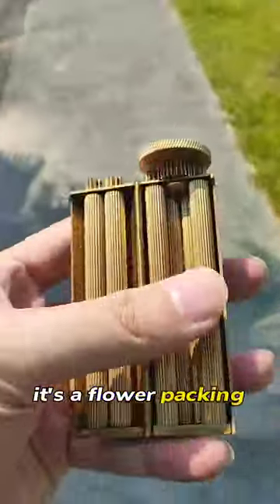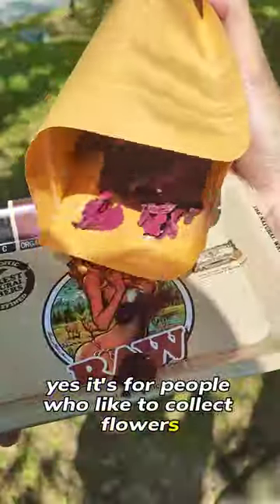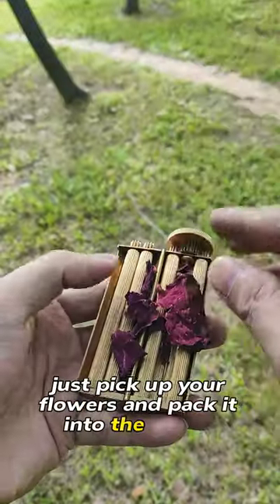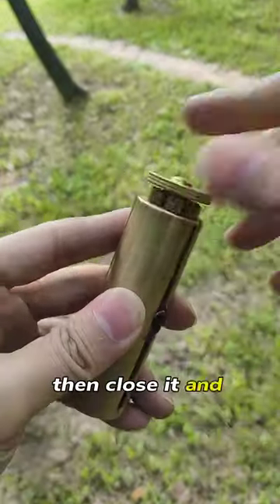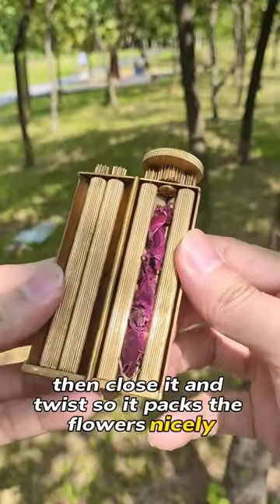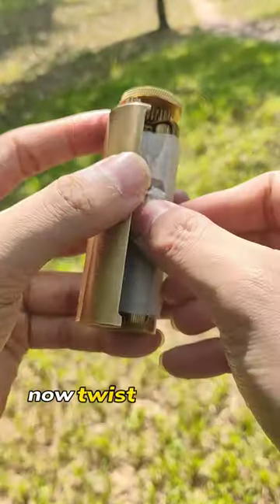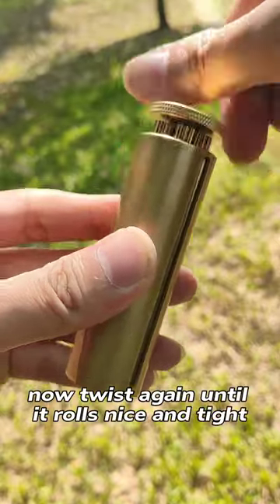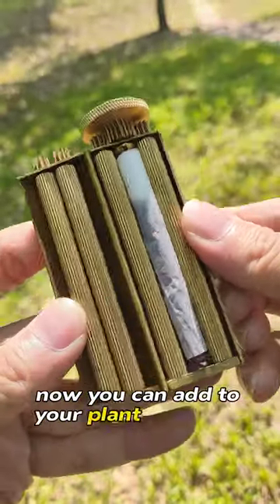This Vintage Joint Roller really makes my day! Lighters perfect companion!